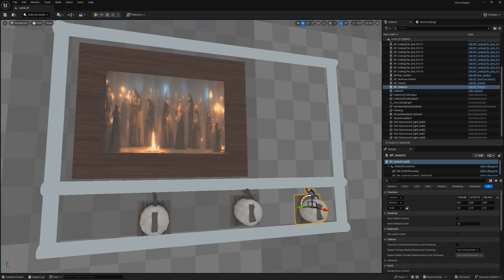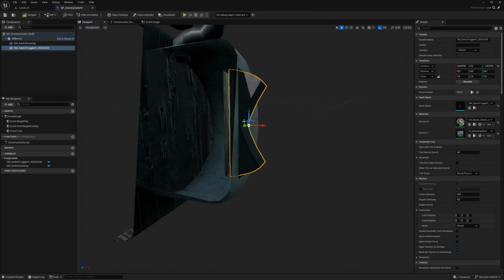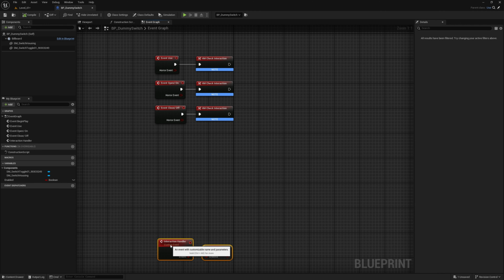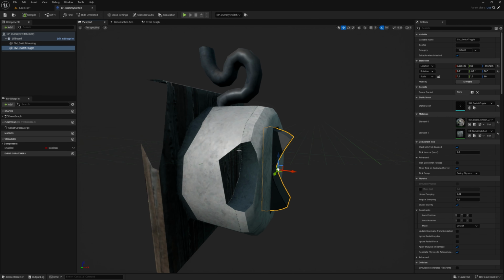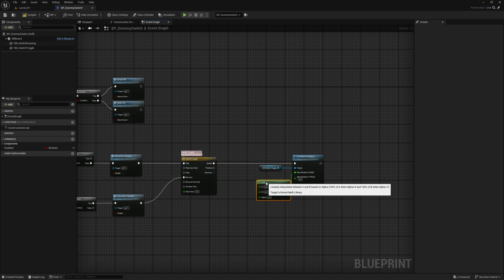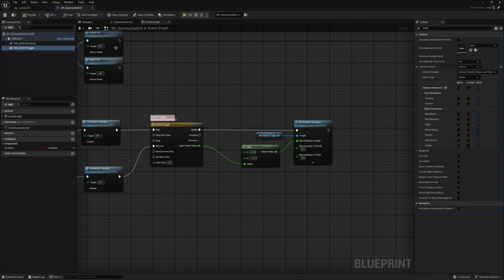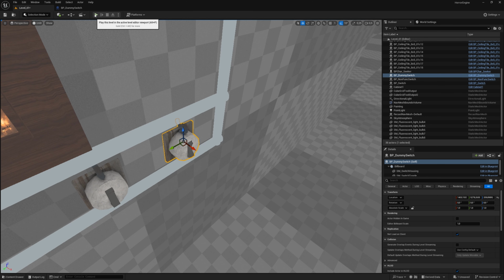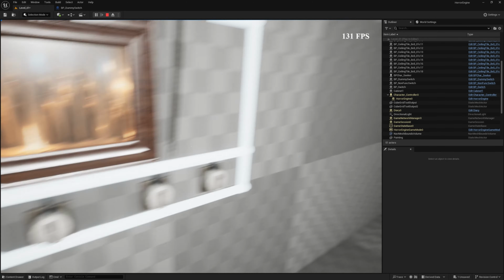Unreal Engine | Horror Engine | P2 Light Switch Logic (Dummy Switch)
Part 2 explores the logic necessary to render the switch toggleable with sound effects, even though it remains a non-functional dummy switch.

Nvidia GeForce Experience honestly aren't that great. Worked really well for years while gaming but for this, its lacking. Right at the end the audio desyncs. Apologies for that, nothing I could do to fix it. Hope the video was helpful though. This is my first time trying to make tutorial videos and I won't lie, it is quite nerve wrecking hehe but that won't stop me from trying. :)

If you'd like to support my journey, consider buying me a coffee; linked below :). Otherwise, a like and a sub is also highly appreciated!